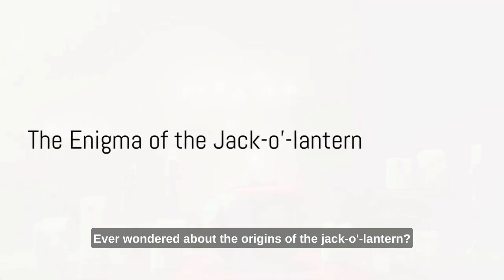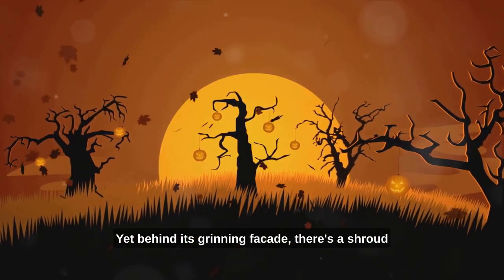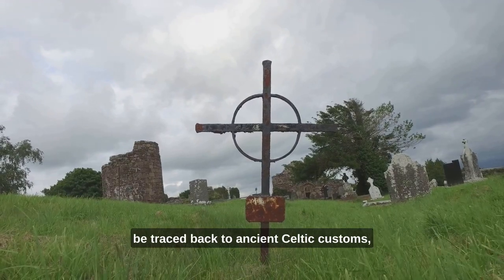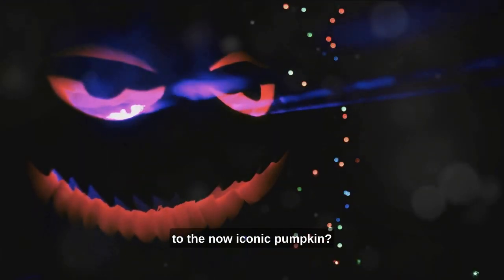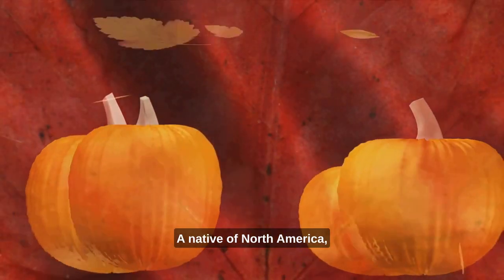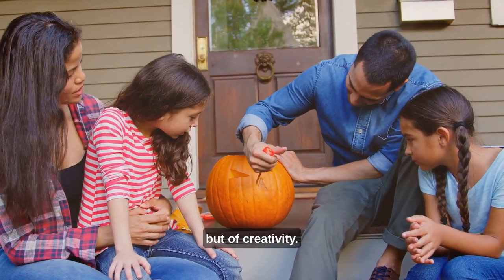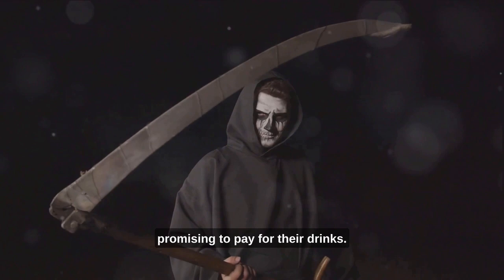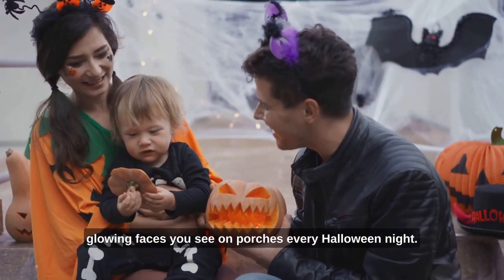Jack-o'-Lantern | Origins & Meaning